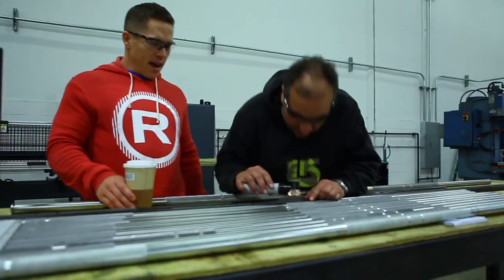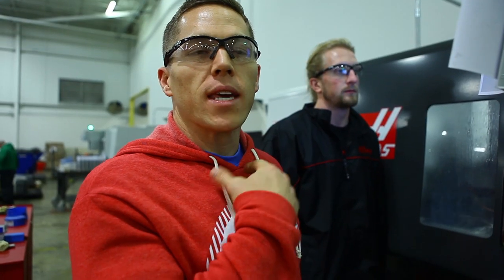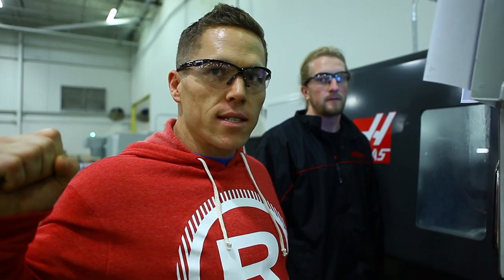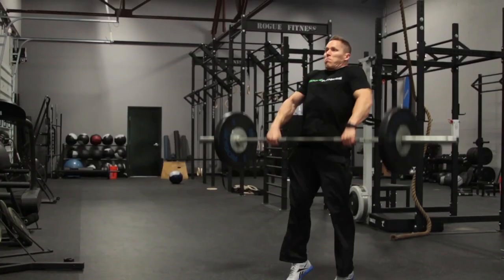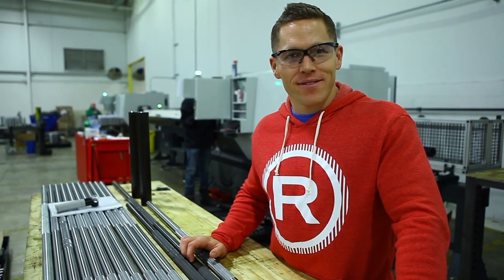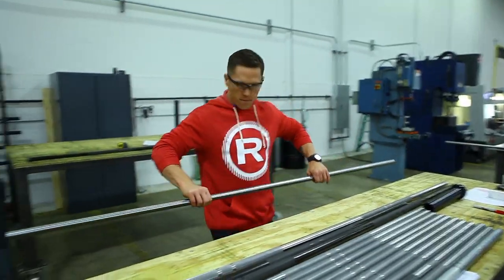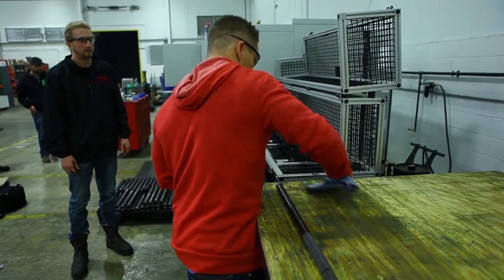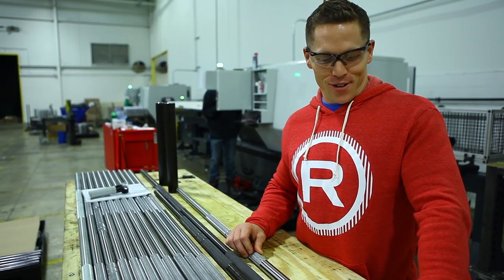Matt Chan and his custom Rogue barbell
Rogue athlete Matt Chan stopped by the Rogue fabrication plant a few months ago to draw out his idea for the perfect barbell. We liked his idea so much decided to make his bar available to the public. Featuring a passive center knurl and more bar space between the outside knurling for shin comfort, Chan's signature bar is the newest addition to our line-up of American made barbells.